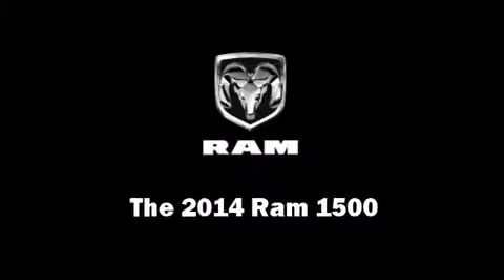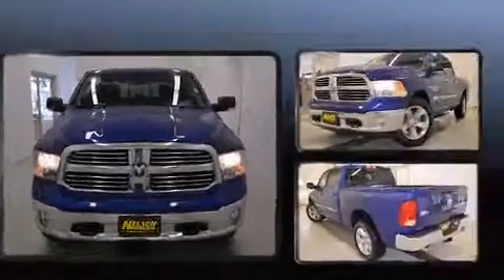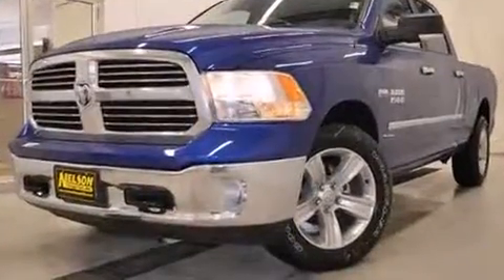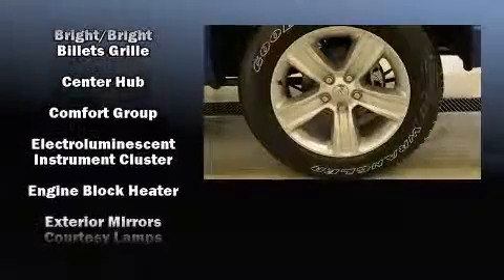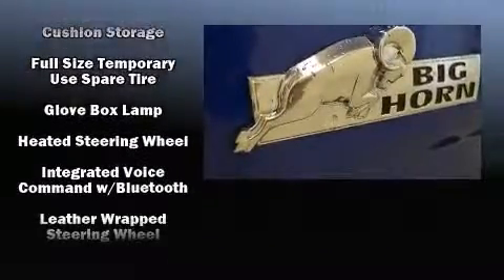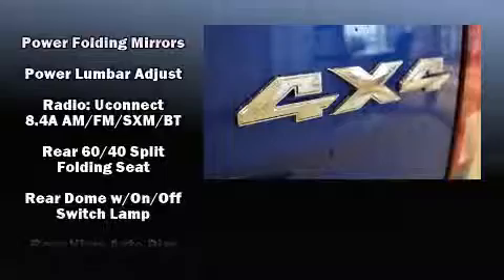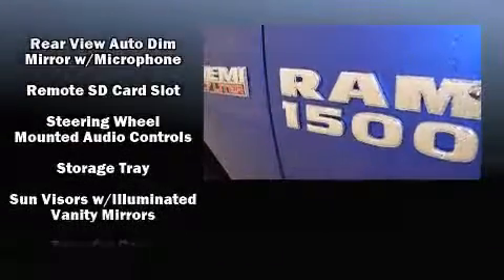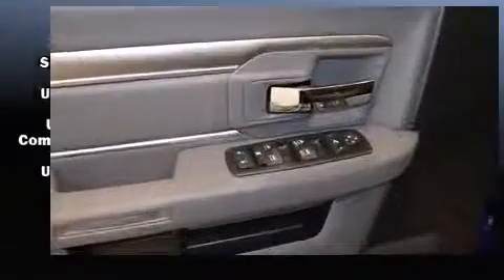2014 Ram 1500 SLT in Fergus Falls, MN 56537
Nelson Auto Center Chrysler Dodge Jeep RAM
2228 College Way

Discerning drivers will appreciate the 2014 Ram 1500. It features an automatic transmission, 4-wheel drive, and a powerful 8 cylinder engine. A wealth of standard features means that you no longer have to sacrifice. Such as remote keyless entry, a tachometer, a trip computer, automatic dimming door mirrors, heated seats, skid plates, a trailer hitch, and 1-touch window functionality. Safety equipment has been integrated throughout, including: dual front impact airbags with occupant sensing airbag, front SIDE impact airbags, traction control, brake assist, ignition disabling, an emergency communication system, and 4 wheel disc brakes with ABS. For added security, dynamic Stability Control supplements the drivetrain. Our sales reps are knowledgeable and professional. We'd be happy to answer any questions that you may have. We are here to help you.